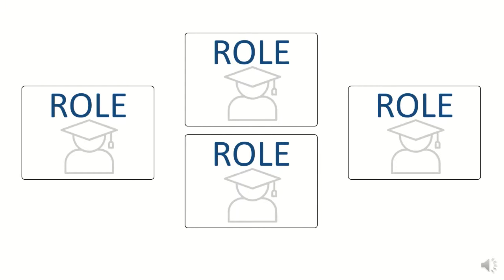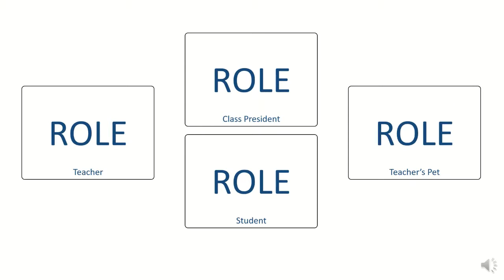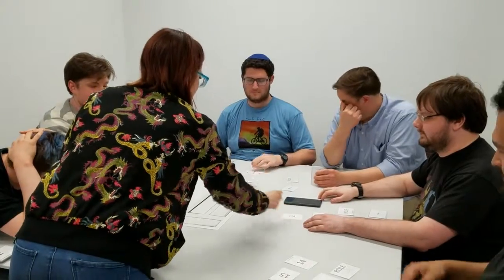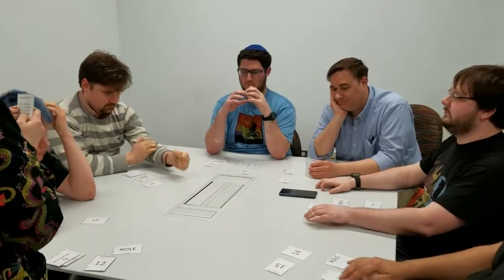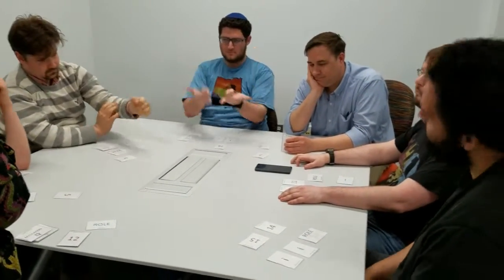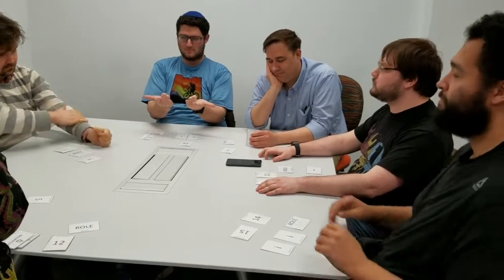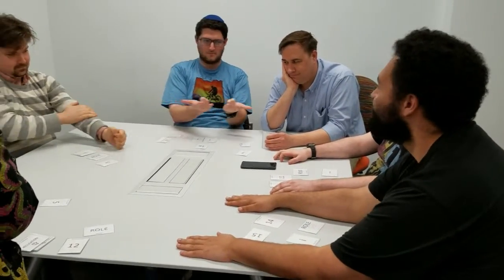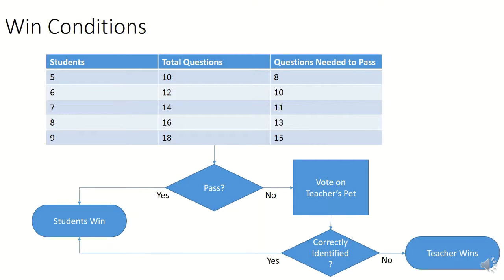Pop Quiz (festival submission)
Tabletop card game Pop Quiz, explanation and demo for festivals